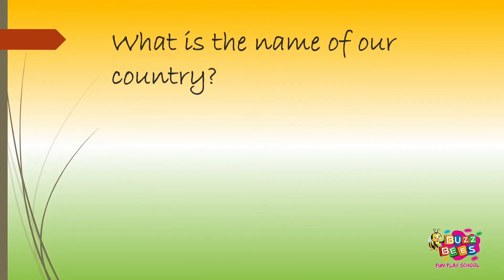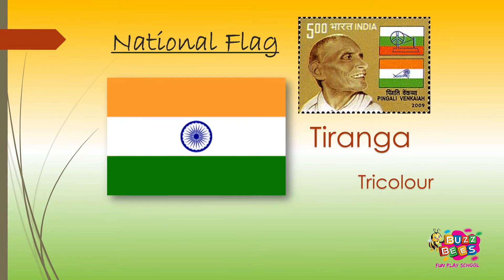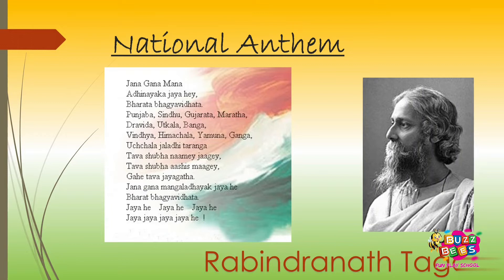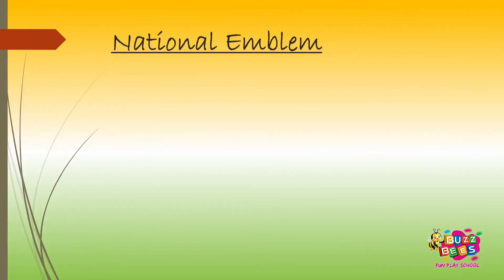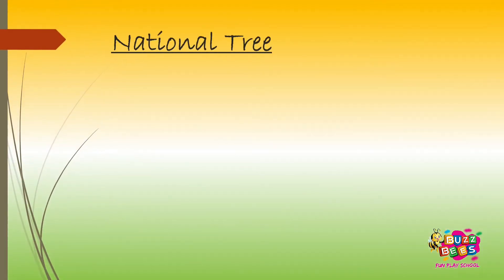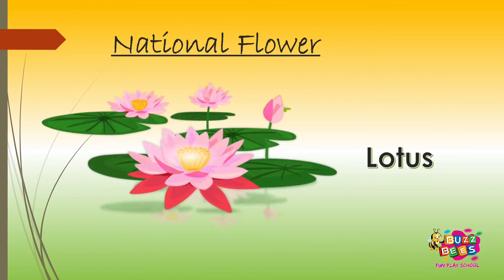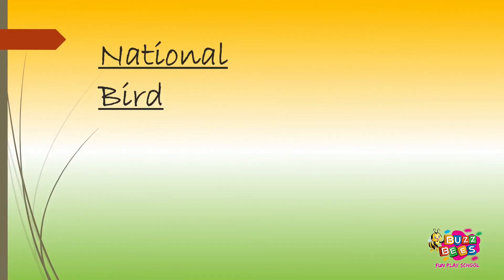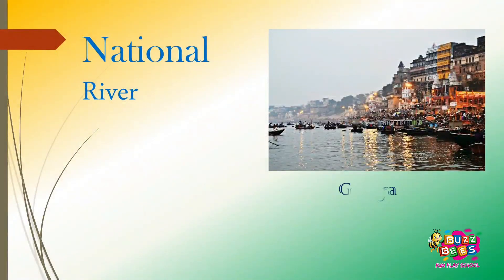G.K Question and answer of our National symbols. Buzz Bees Fun Play School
Buzz Bees Fun Play School